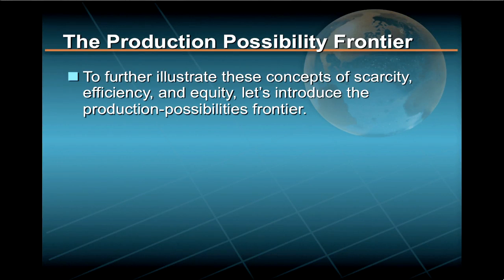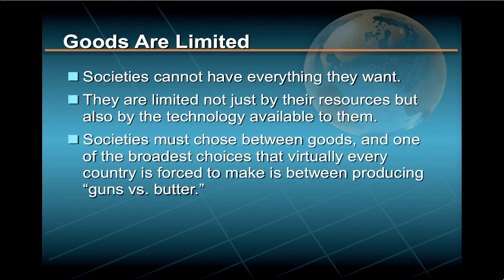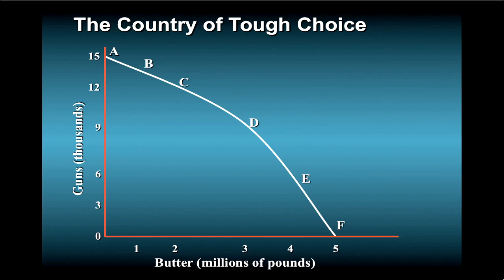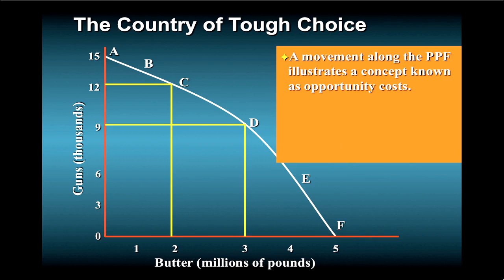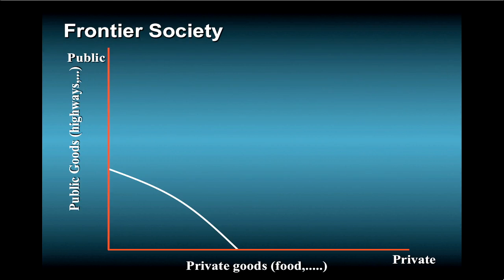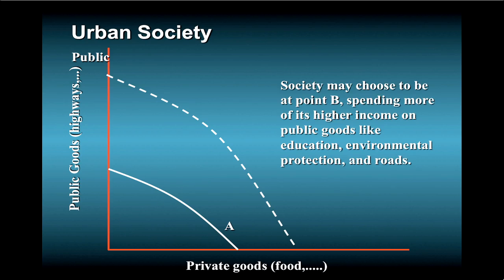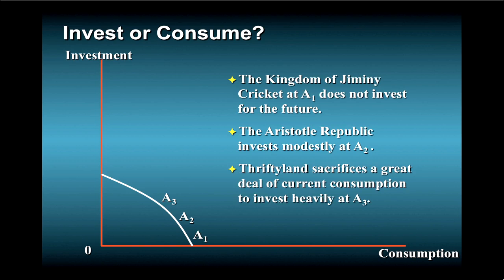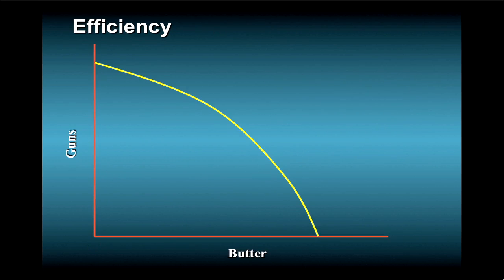The Production Possibility Frontier and Opportunity Costs - The Power of Microeconomics: Economic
Link to this course:
The Production Possibility Frontier and Opportunity Costs - The Power of Microeconomics: Economic Principles in the Real World

In this course, you will learn all of the major principles of microeconomics normally taught in a quarter or semester course to college undergraduates or MBA students.

Perhaps more importantly, you will also learn how to apply these principles to a wide variety of real world situations in both your personal and professional lives.  In this way, the Power of Microeconomics will help you prosper in an increasingly competitive environment.

Note that this course is a companion to the Power of Macroeconomics.  If you take both courses, you will learn all of the major principles normally taught in a year-long introductory economics college course.

A very helpful course living up to the reputation of the university, imparting the quality education on the topic.  A must do for almost everyone irrespective of their age and backgrounds,Aesthetics of the video look like early 2000s, the down to earth and amazing Professor Navarro teaches you economics as if you're a jock. Simple, straightforward, and even funny.